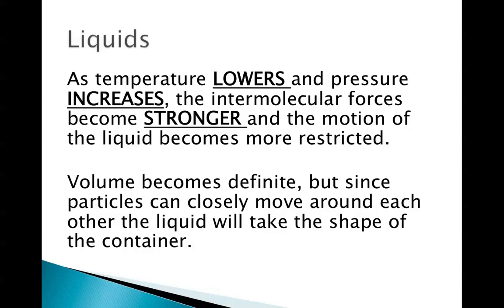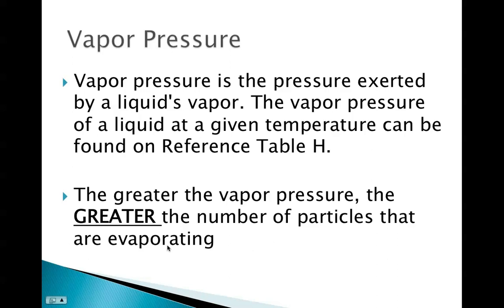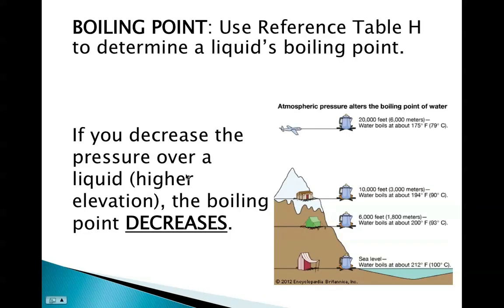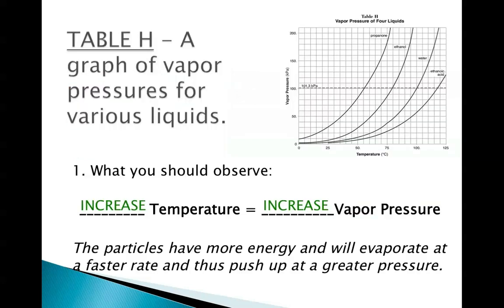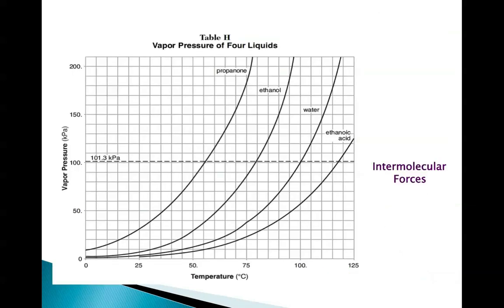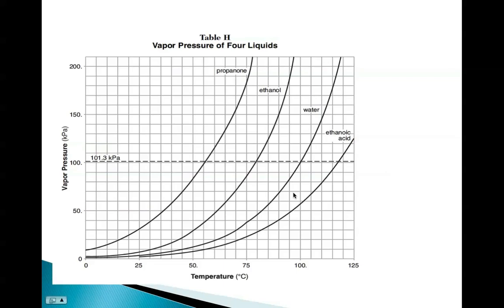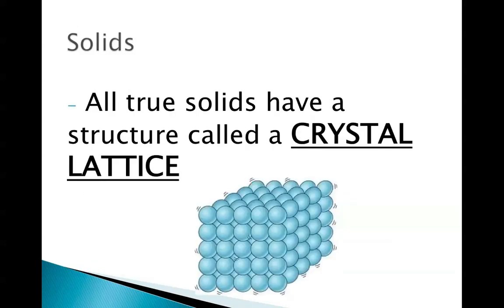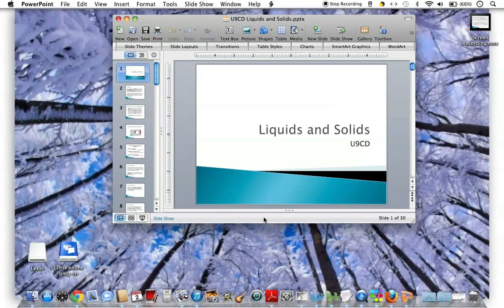U9CD Liquids and Solids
This video lesson outlines information about liquids and solids. There is an emphasis on using Table H in the reference tables to answer questions related to vapor pressure.